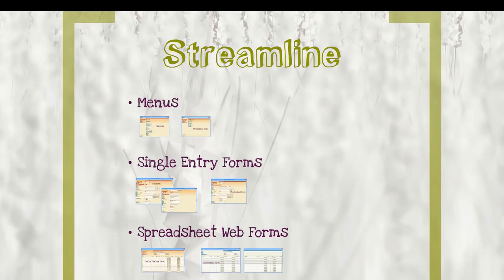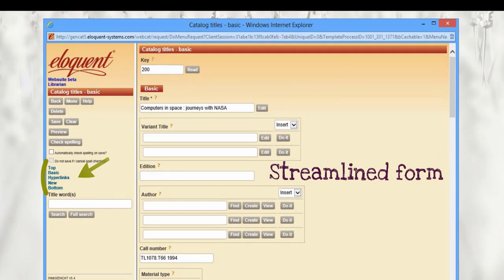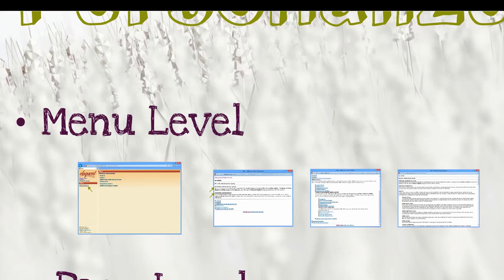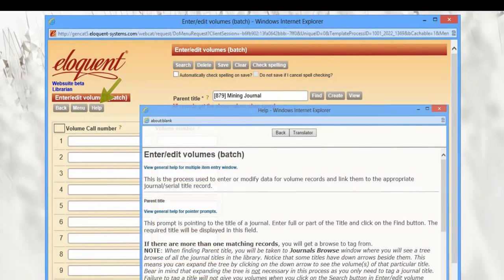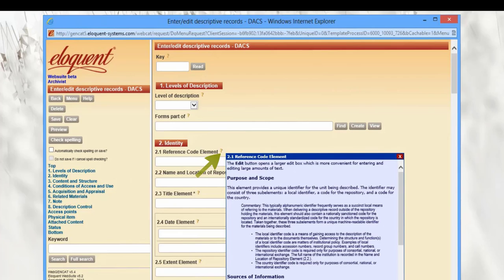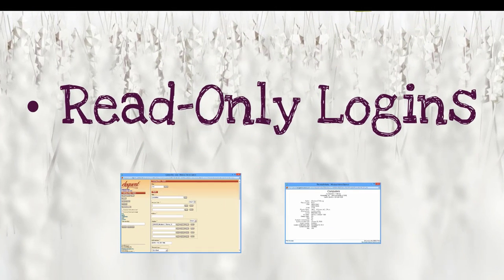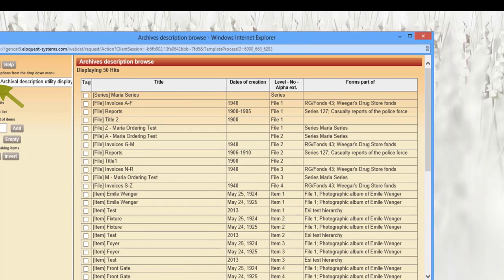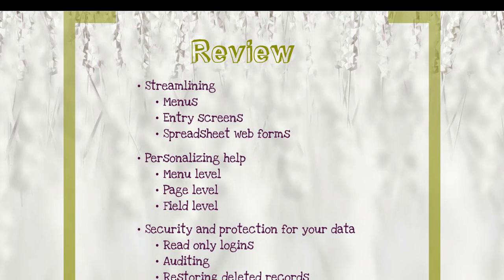Making Complex Systems Intuitive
In this webinar you will learn what you can do to custom tailor a system for your needs. Most systems have features you will never use. The number of options on your menus and on your entry forms can seem overwhelming. They can be streamlined to give you what you need on a day-to-day basis without removing the other options. They can be returned later if required
In this video you see how Eloquent can streamline a system for you. The off-the-shelf application comes with the basic user groups: administrator, staff, limited staff, and public. Any number of users can be linked to each group and new groups can be created if necessary. Data entry web forms can be modified to remove or add data elements, or rename them. Menus can be modified to contain only what the user group requires. Help is available for each menu item as well as every prompt on a data entry form.